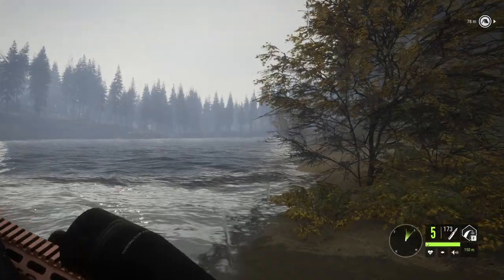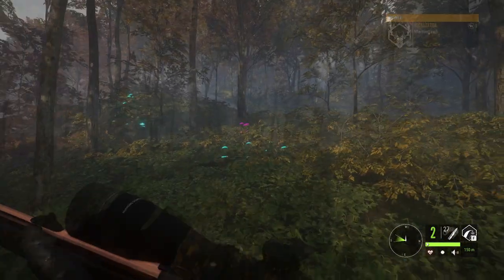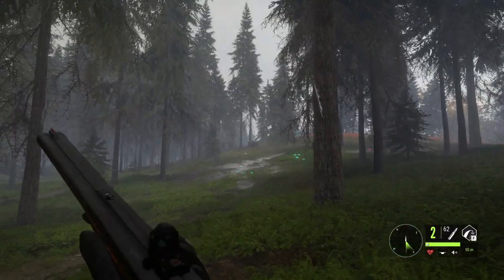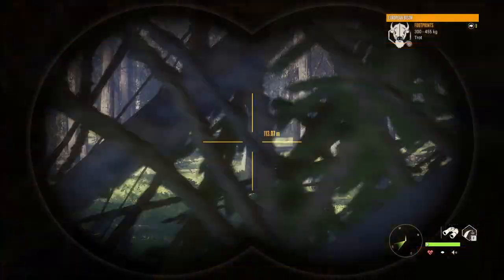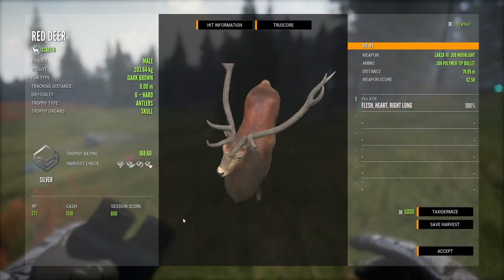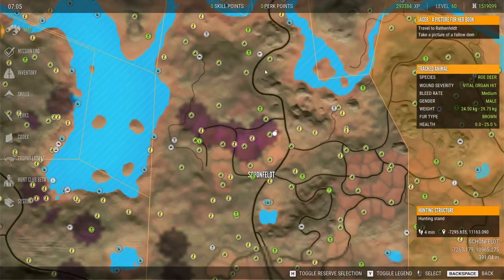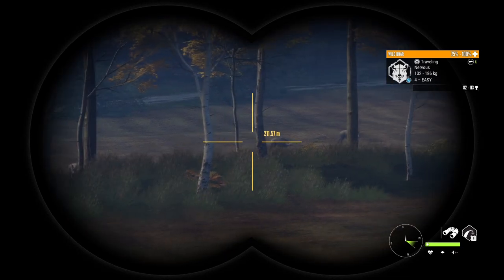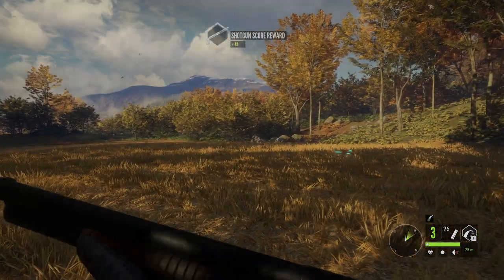This Hunt Went A LOT Better than Planned! - theHunter Call of the Wild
Today we go to Hirschfelden, to continue the hunt for a melanistic euro bison and our second great one red deer, using mainly the 470 Nitro Express! Featuring a piebald european bison and a diamond roe deer - theHunter Call of the Wild